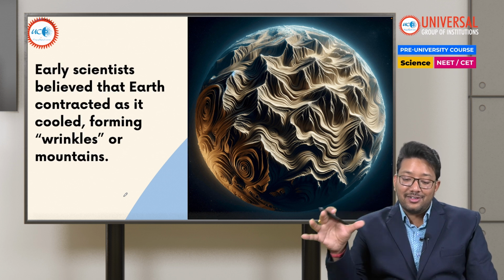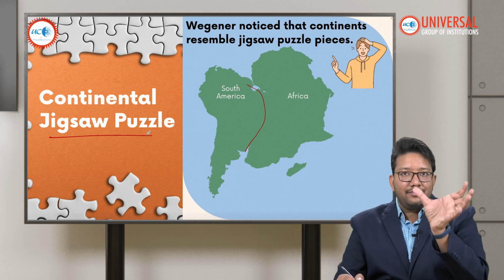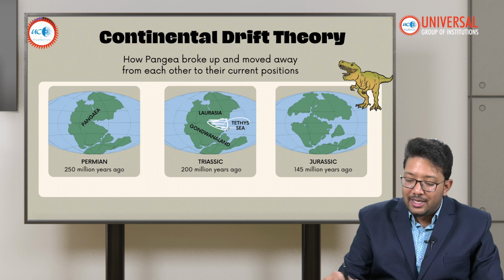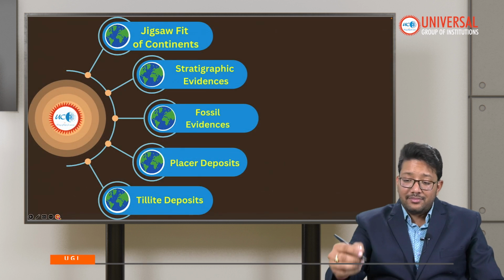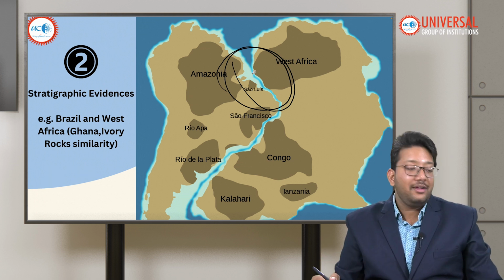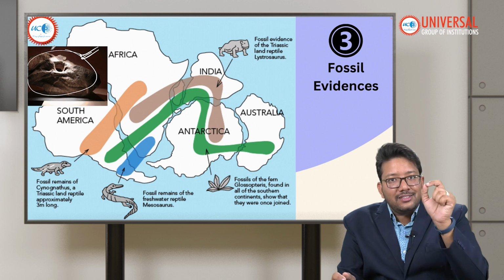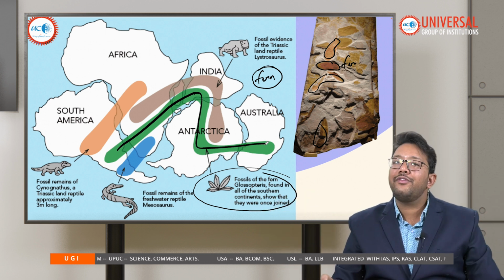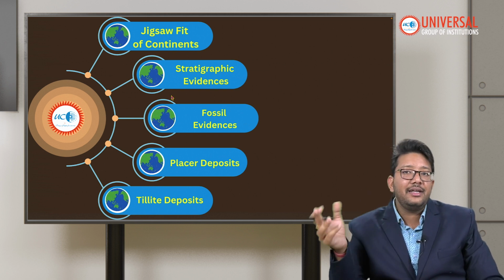Continental Drift Theory | Pangea & Panthalasa | UPSC Geography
Explore the fascinating Continental Drift Theory, proposed by Alfred Wegener, which explains the breakup of the supercontinent Pangea into today's continents and the vast ocean Panthalassa. This theory forms the cornerstone of modern plate tectonics, shaping our understanding of Earth's geological past. Essential for UPSC aspirants and geography enthusiasts alike!